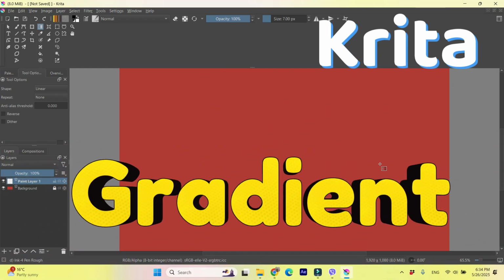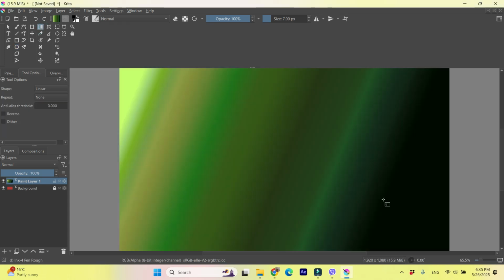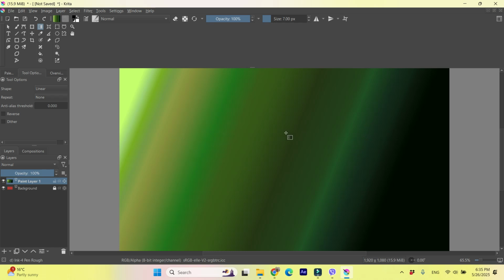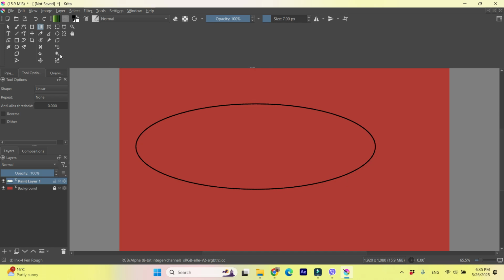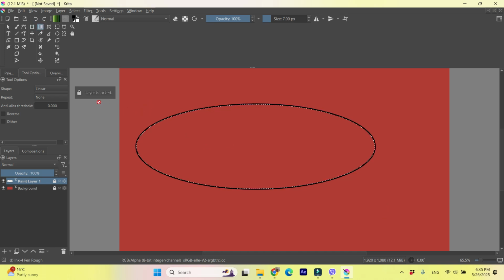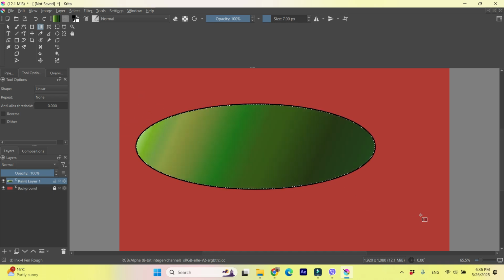Why The Gradient Tool Doesn`t Work In KRITA. How To Fix A Problem | Let`s Do Tech | Krita Tutorials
Why does the GRADIENT tool not work?